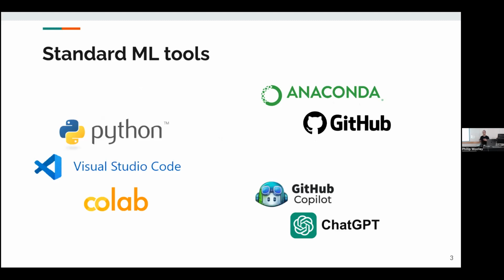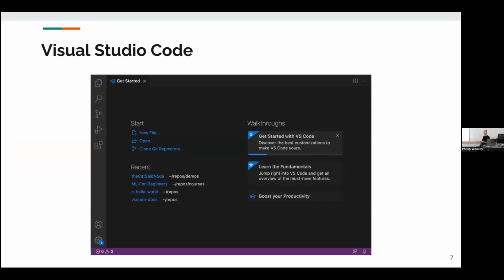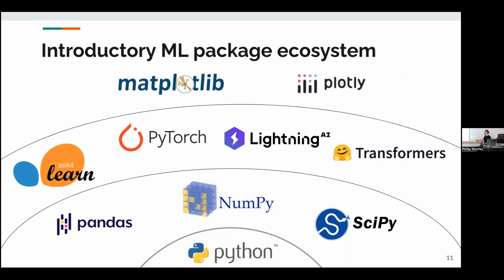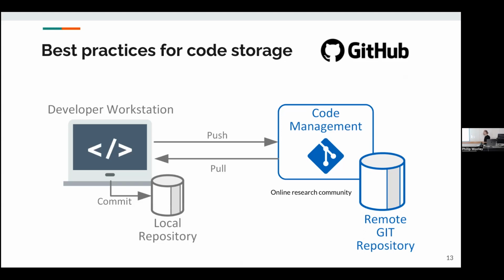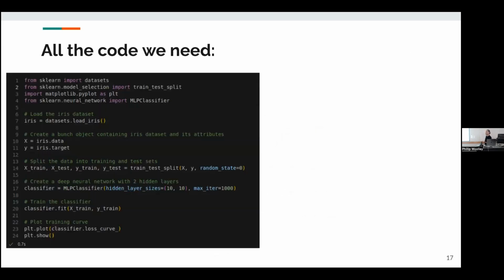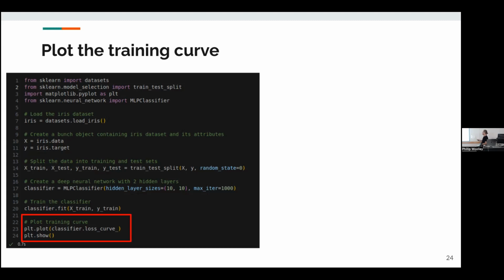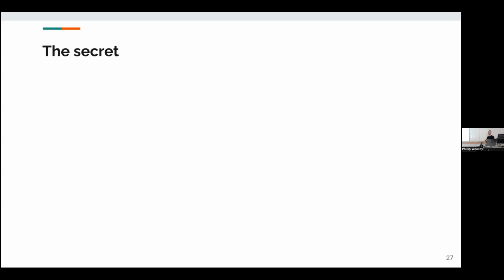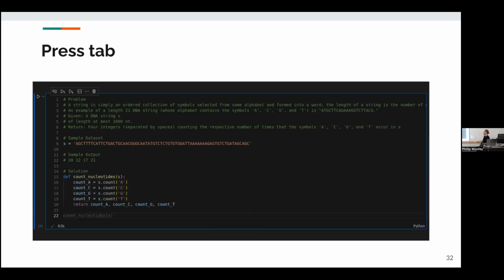BioML Fall 2023 Lecture 2 - Primer on Programming with AI Assistants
The BioML Society at the University of Texas at Austin presents a graduate student-run lecture series on the application of machine learning to chemical and biological problems.

This lecture is taught by Aaron Feller, a PhD student in the Wilke Lab who is performing research on using protein language models for antimicrobial peptide discovery.

Today's course is aimed at beginner programmers, and if you are an experienced coder you will likely be fine skipping this lecture.

The audio cuts out near the end in the section on ChatGPT (sorry!). We will fix this in future lectures.

Content covered:
- Python, IDE, basic coding tools
- Example problem using scikit-learn
- AI coding assistants (Copilot, ChatGPT)